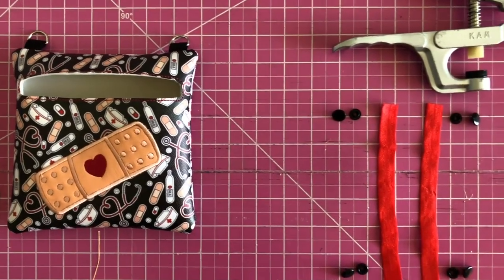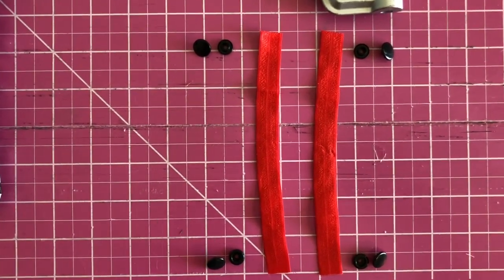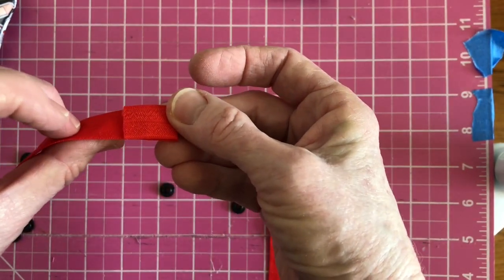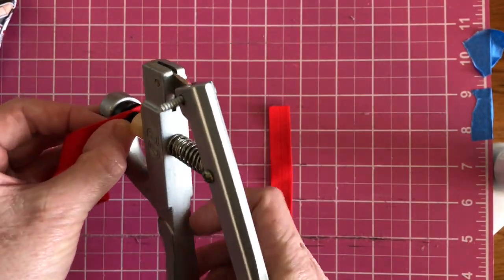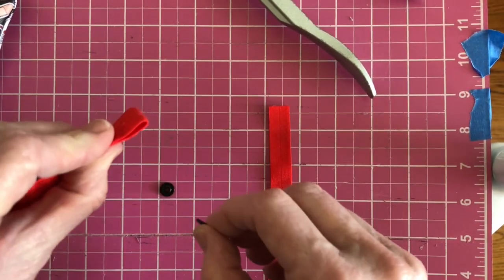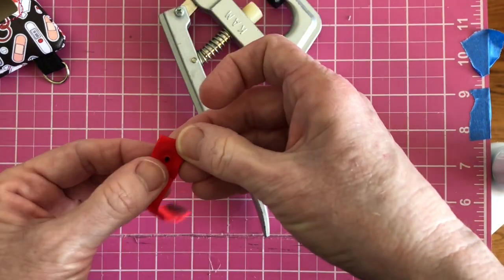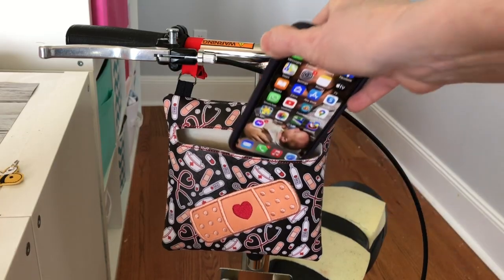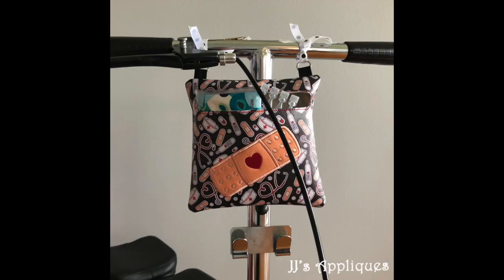Make Snap On Scooter Pouch Straps HD 720p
This video shows you how easy it is to make snap on straps for no zipper pouch designs I created to attach to the handle bars of Knee Scooter, Mobility Scooter, Walkers and they even work great on tricycles!!  Machine Embroidery design for the Scooter Pouches...